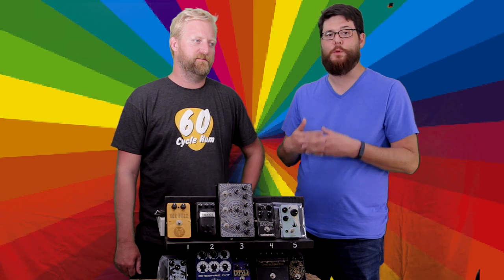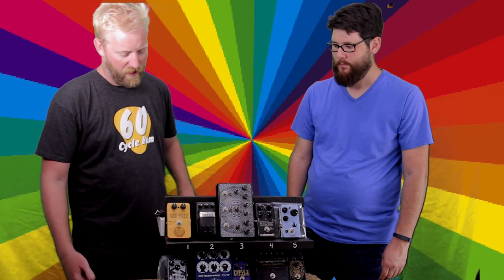Wheel of Pedals - 7/7/2017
Ryan and Steve spin the new wheel of pedals "Youtube Edition".

Visit the Wheel of Pedals Facebook Group for all the rules and other info.